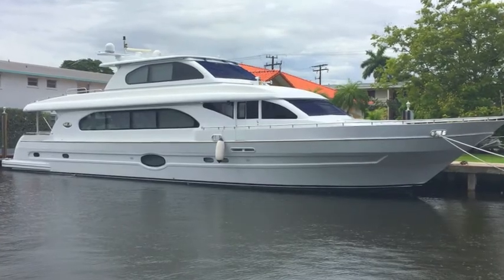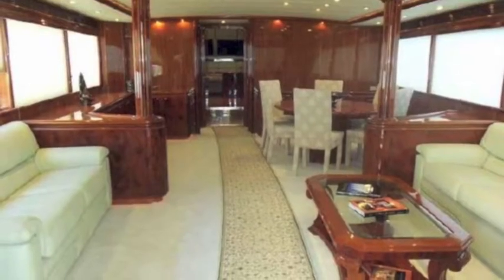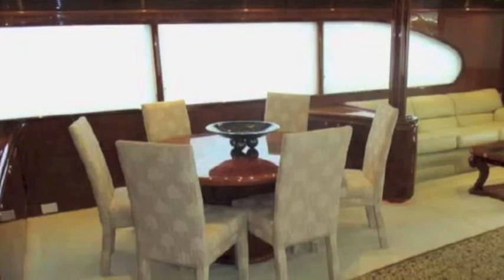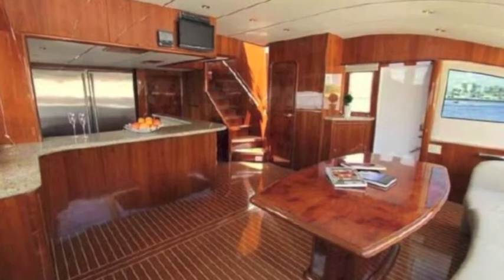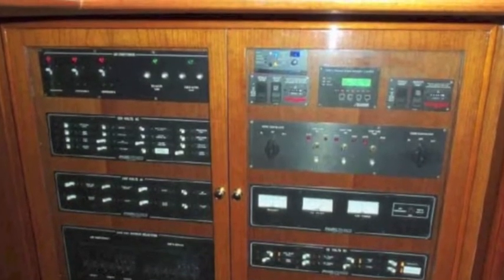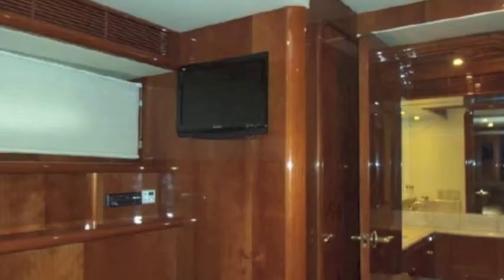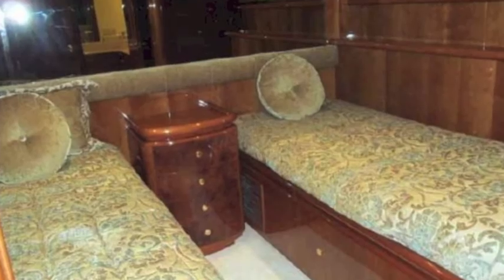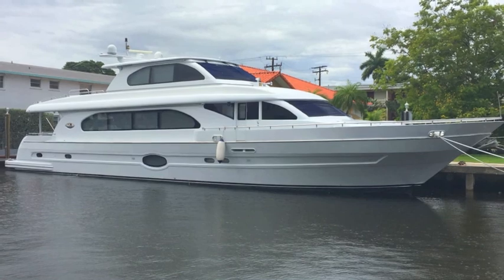For Sale 91' TARRAB Skylounge Motor Yacht